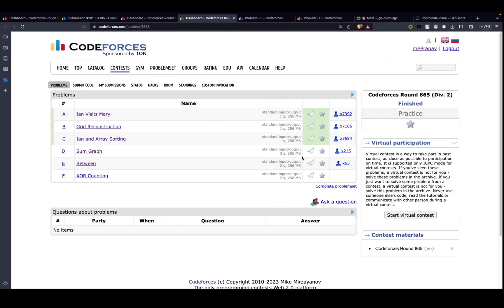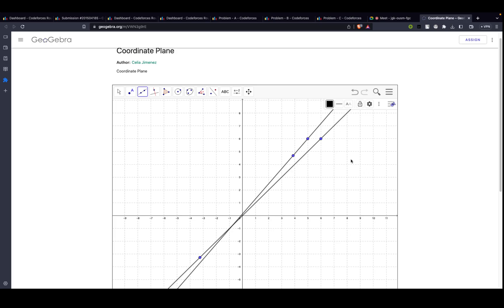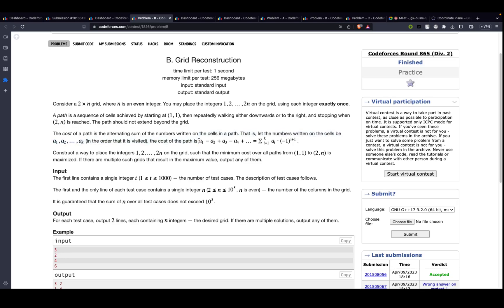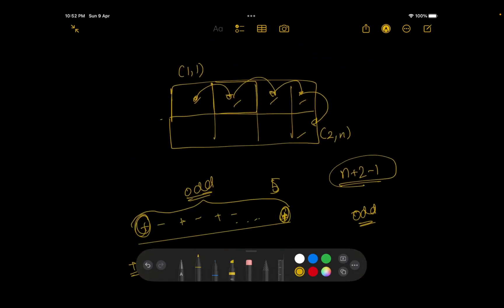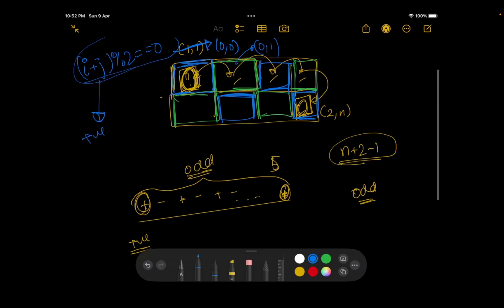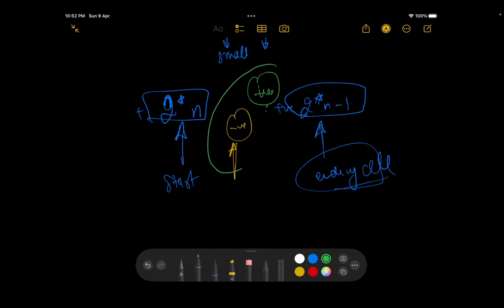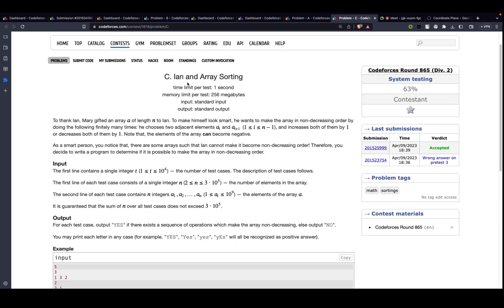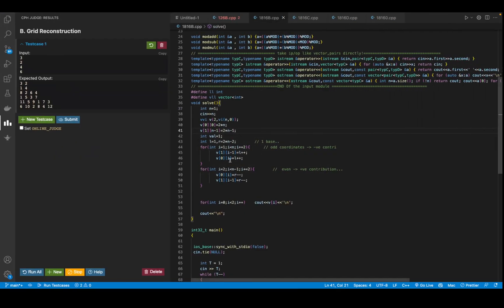Codeforces 865 (Div. 2) | Problem A-C | Discord discussion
A. Ian Visits Mary
B. Grid Reconstruction
C. Ian and Array Sorting